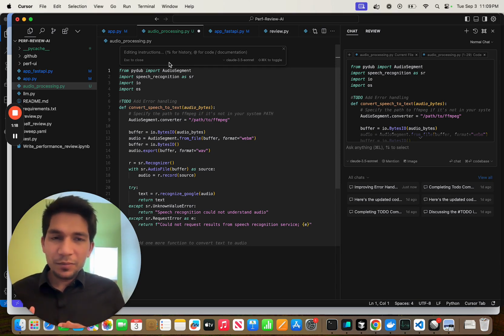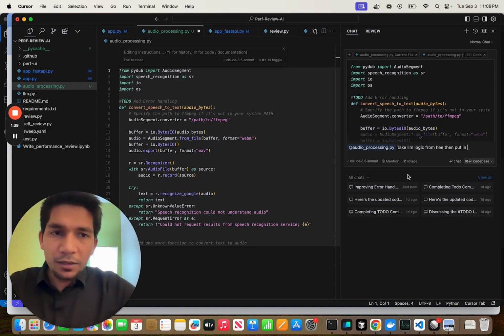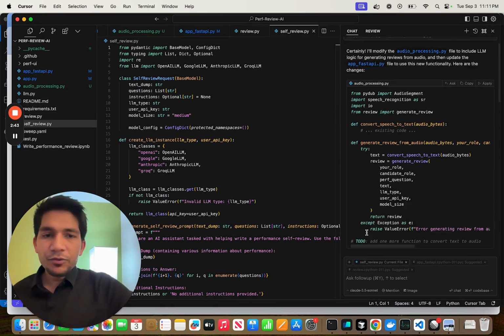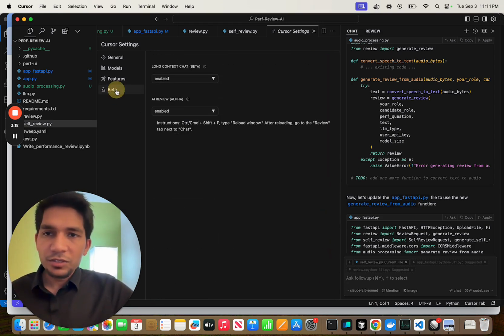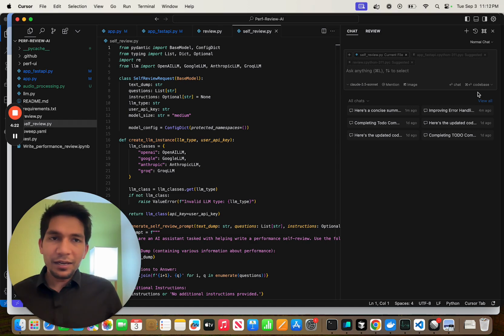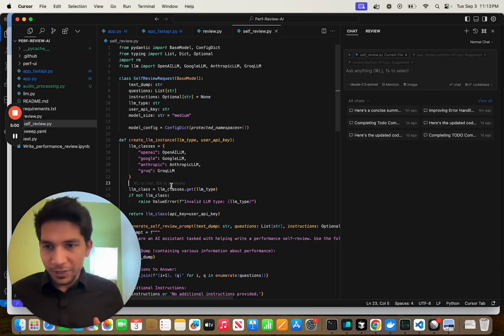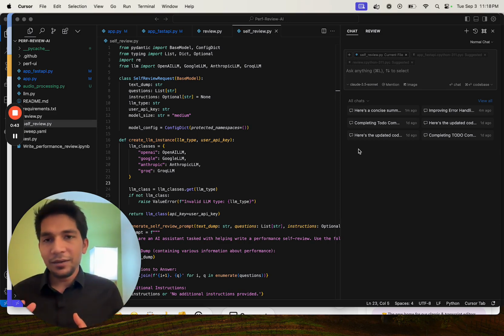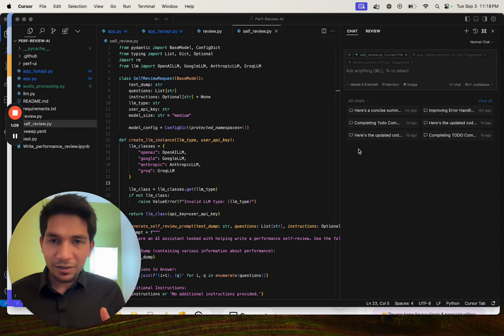Honest Review of Cursor AI: What Works and What Doesn't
Hi, I’m Ajitesh, co-founder and CEO of Archie AI. In this video, I’ll share an honest review of Cursor, a tool that’s been gaining a lot of attention. While I’ve made a few videos on Cursor before, this time I dive deeper to show where the tool stands today and offer a balanced perspective.

I’ll break down the 5 things I like about Cursor, from its low switching cost for VS Code users to its helpful UX optimizations. But I’ll also touch on where the tool falls short—especially when it comes to handling larger codebases and the overhyped "co-founder" narrative.

Whether you’re curious about Cursor’s features or wondering if it really is the game-changer people say it is, this review will give you a better idea of its strengths and limitations.

In this video, you’ll learn:
- How Cursor reduces back-and-forth with AI tools.
- UX features that help guide large language models (LLMs).
- The power of Cursor’s composer tool (and its limitations).
- Why LLM-based codebase chat isn’t a silver bullet.
- Where AI fits into the role of a co-founder or senior engineer.